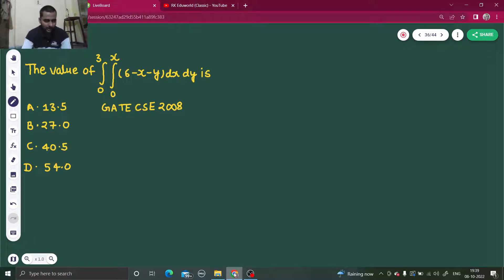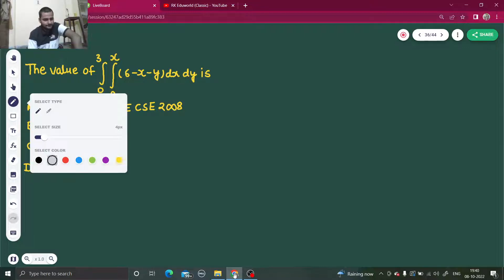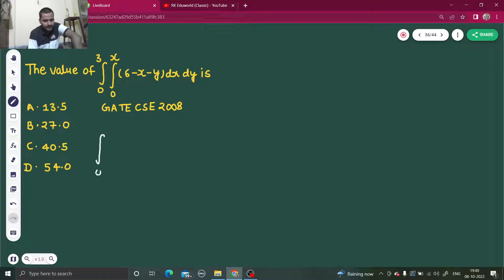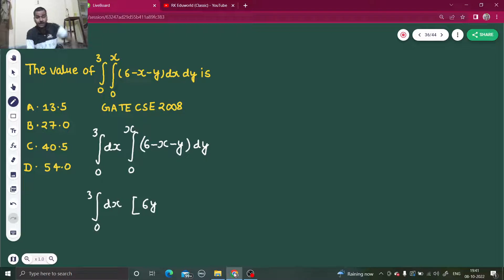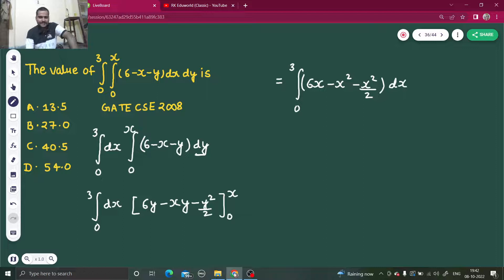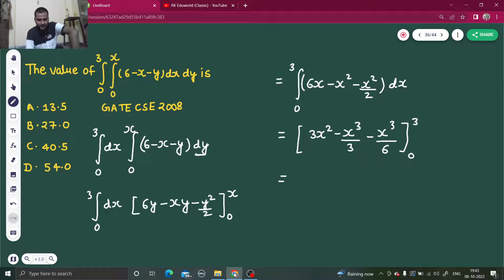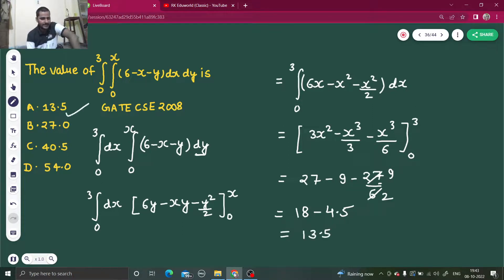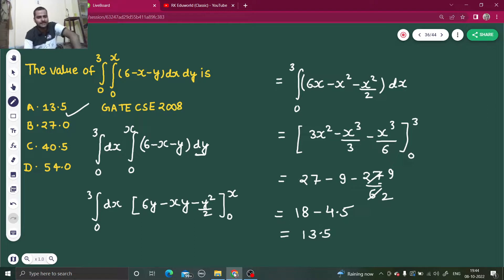The value of double Integral (6-x-y) dx dy from x= 0 to 3 and y= 0 to x is | GATE CSE 2008